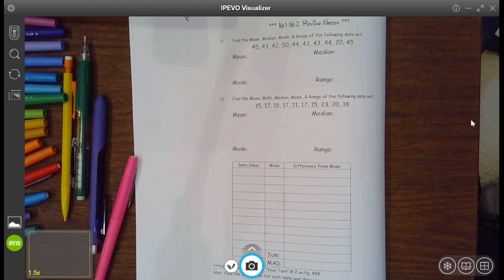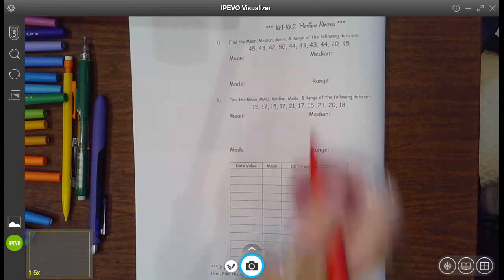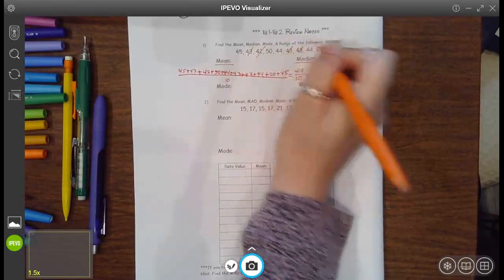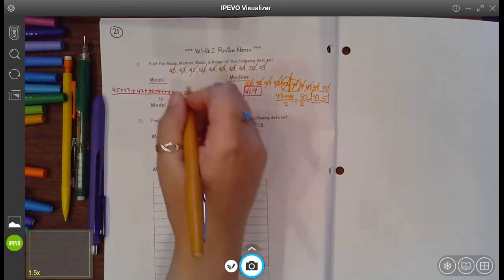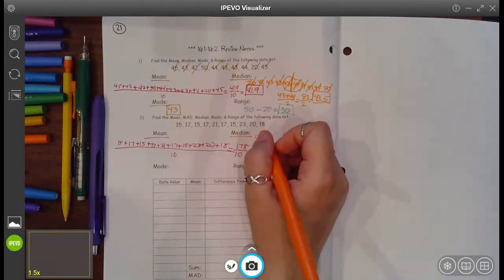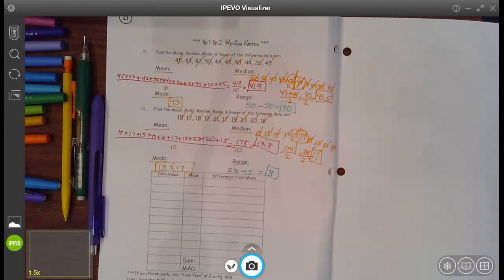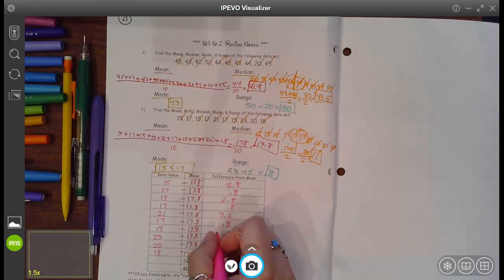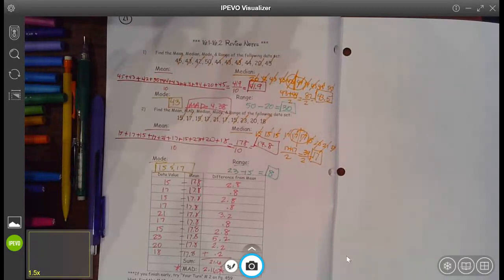HL-1623: Mean, Median, Mode, Range, & MAD Review NOTES